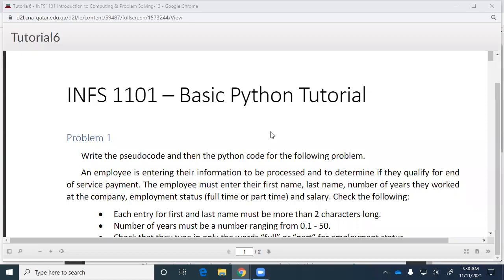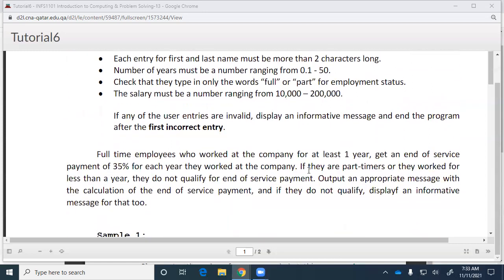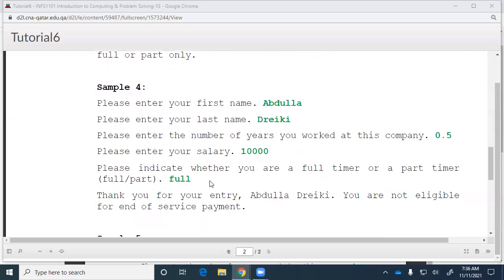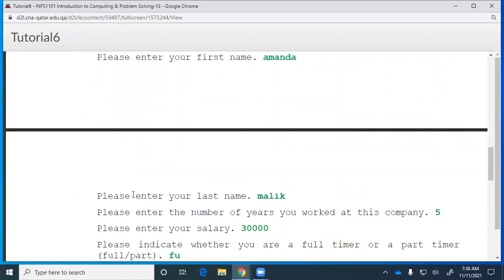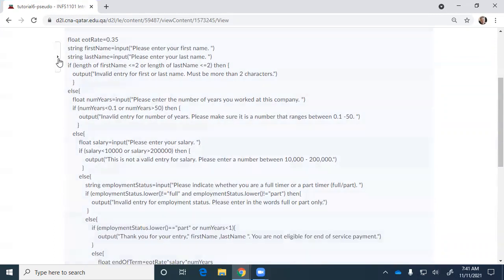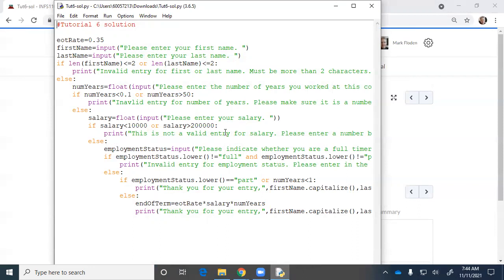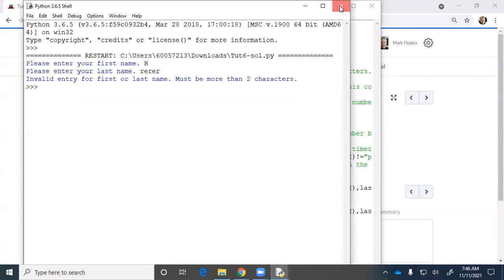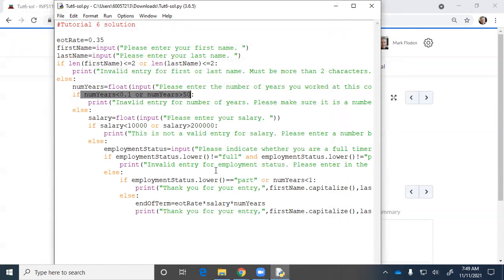11November2021 gratuity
This video shows pseudocode and a python program for a problem that is solved with a nested if with compound conditions.
This is tutorial 6 for INFS 1101